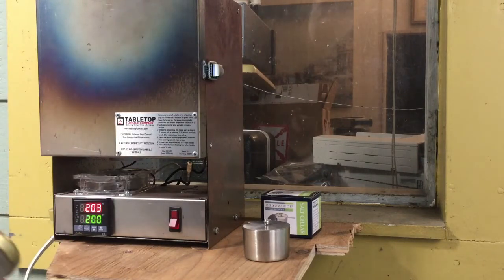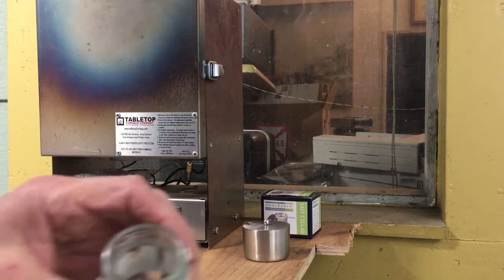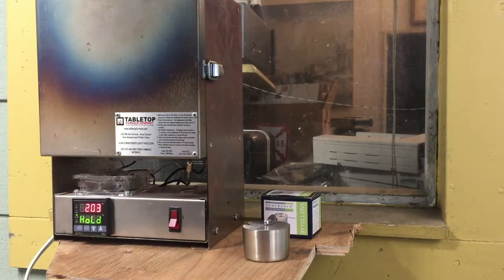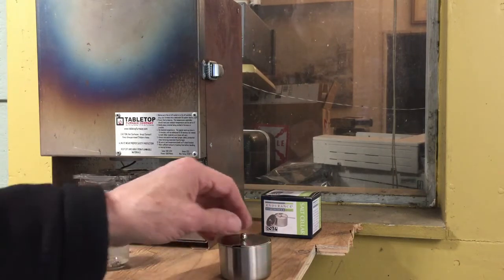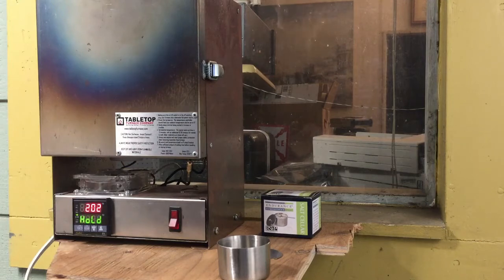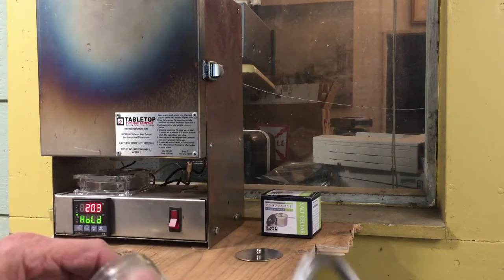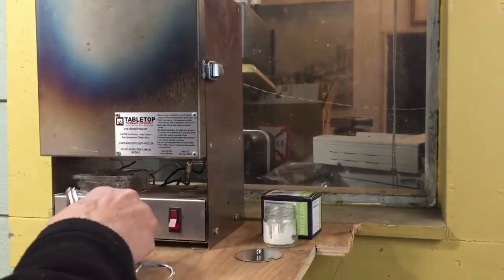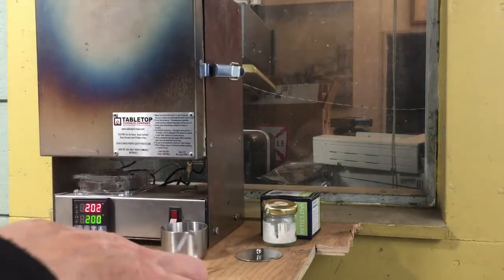LION - Replication Baking Diamond Pads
Alan Goldwater starts bake out of prepared Nickel / Diamond Pads